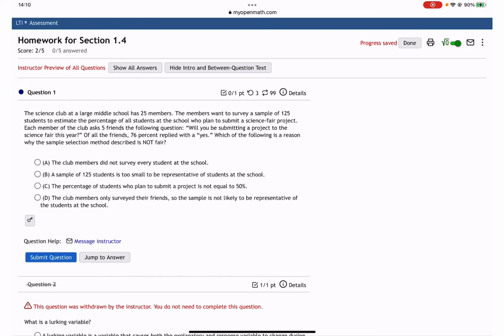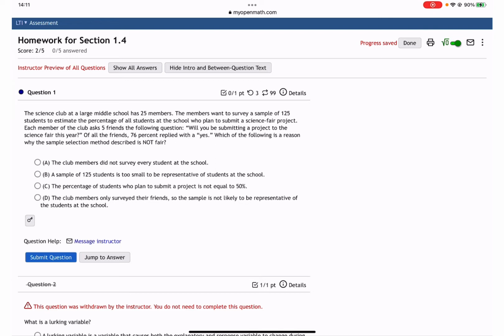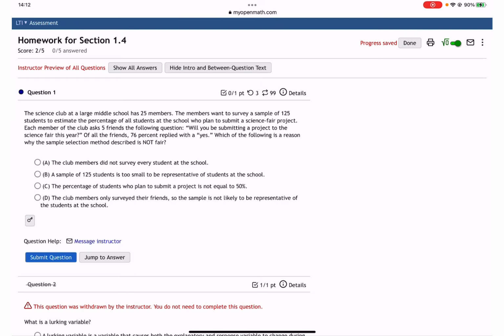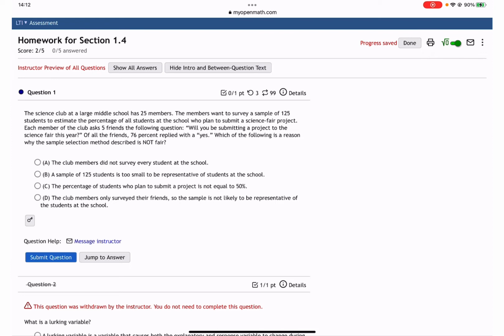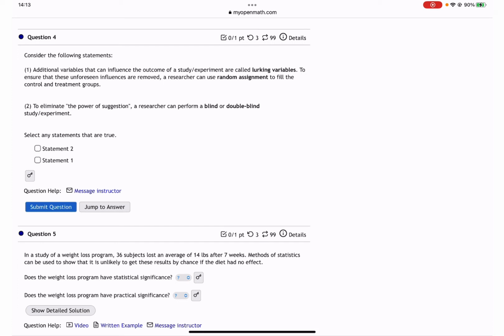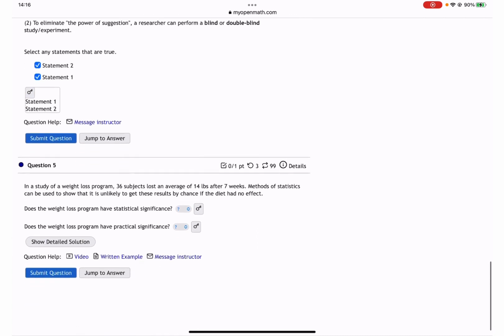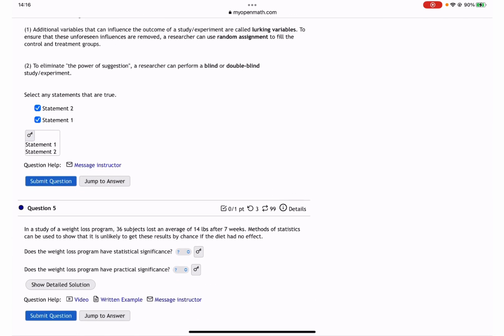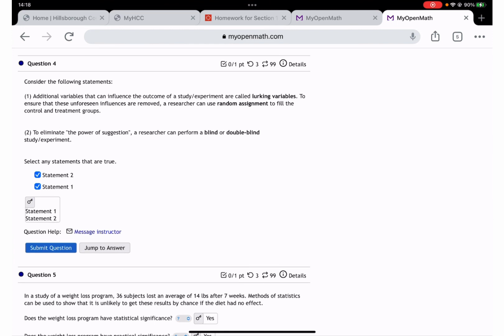Statistics_H: Homework 1.4 Statistical and practical significance